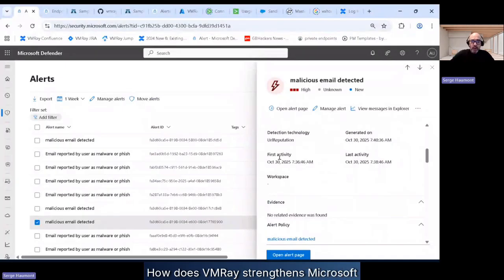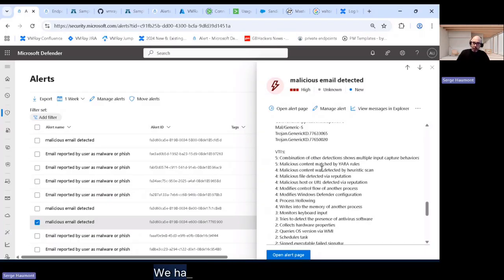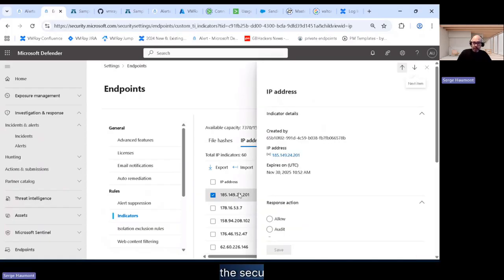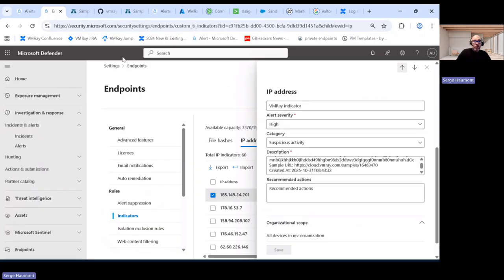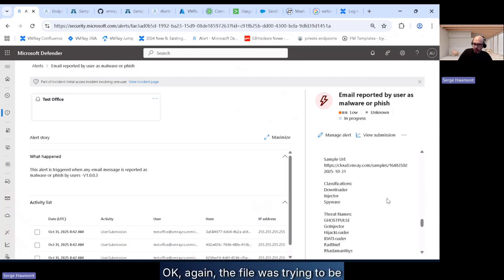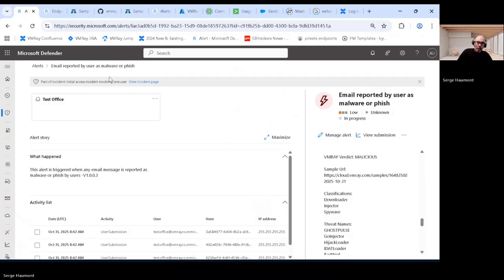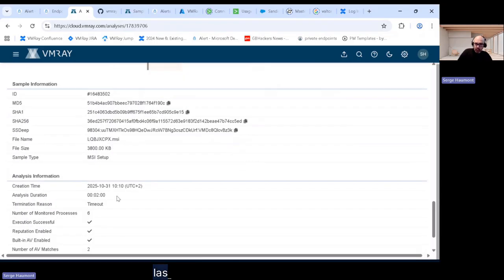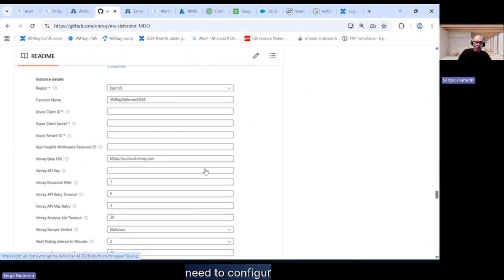Microsoft Defender for Office Integration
Strengthen your email security with deep, automated threat analysis from VMRay.
See Why Enterprise Security Teams Choose VMRay and Microsoft Office!